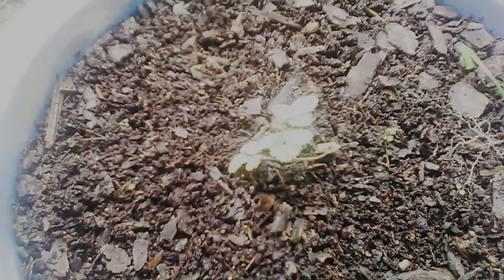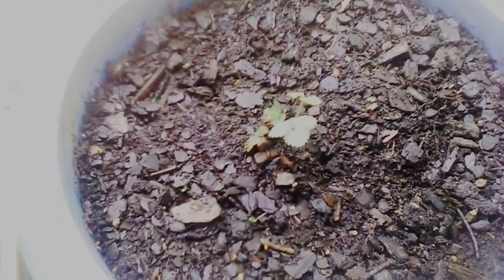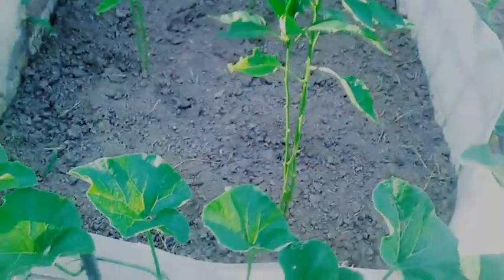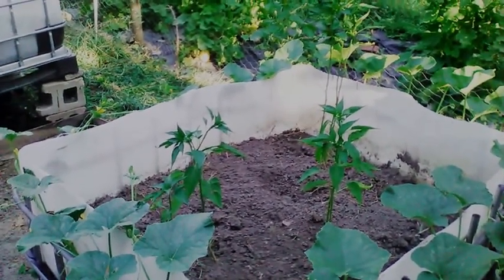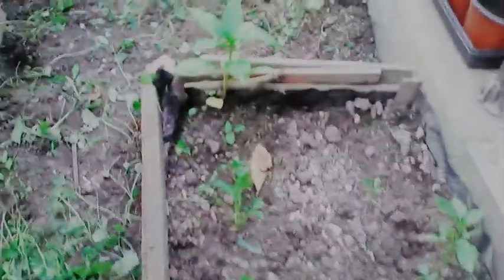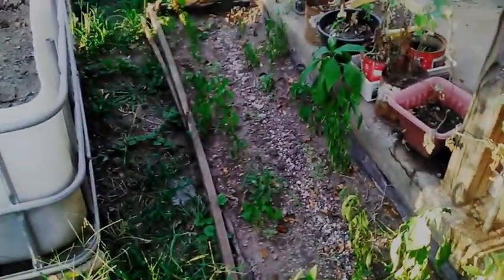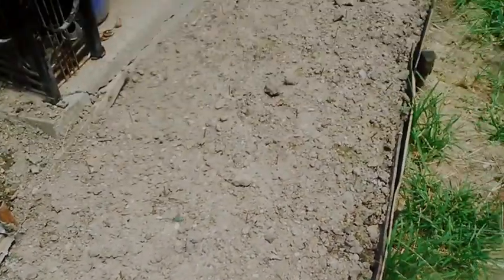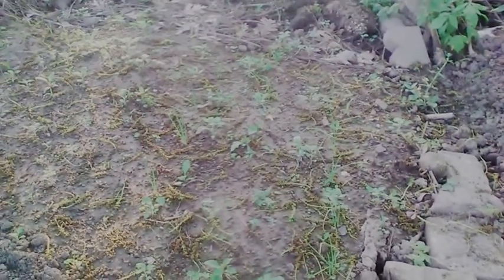Backyard Grow Beds